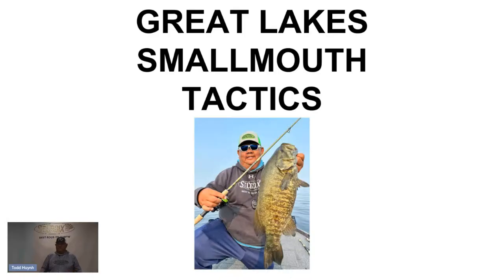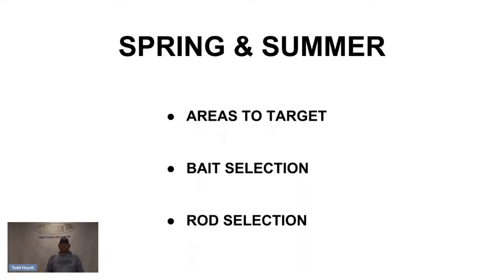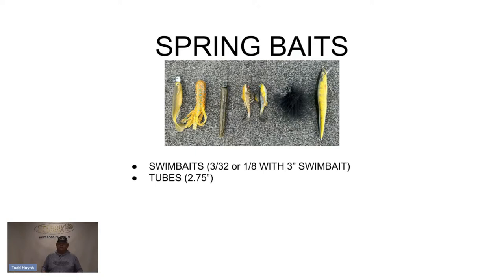CAD 2023 - Spring & Summer Tactics for Great Lakes Smallmouth with Todd Huynh